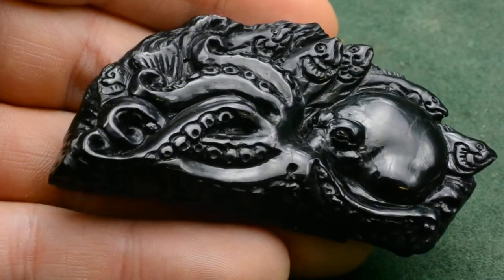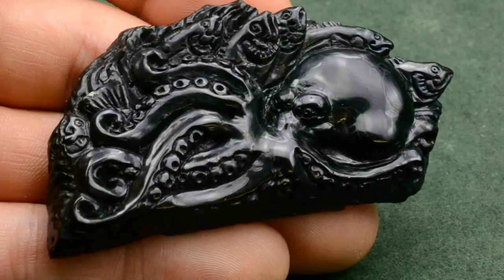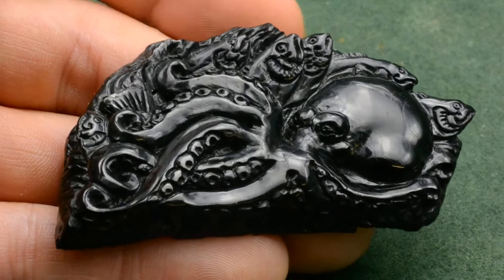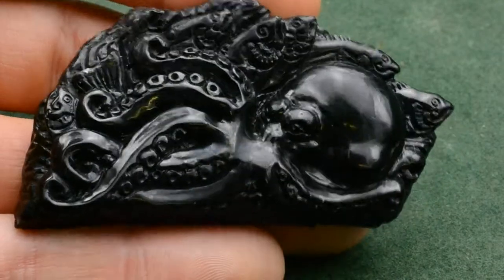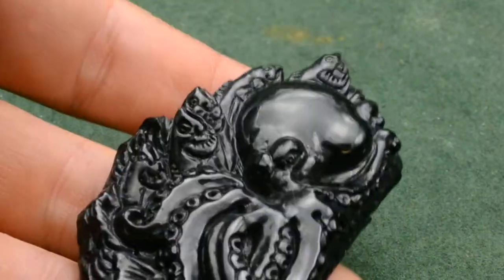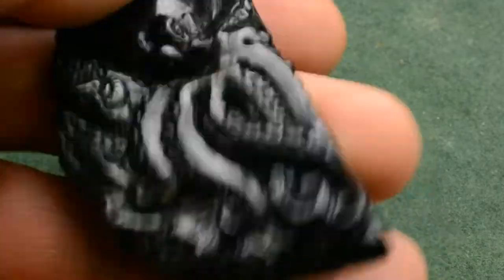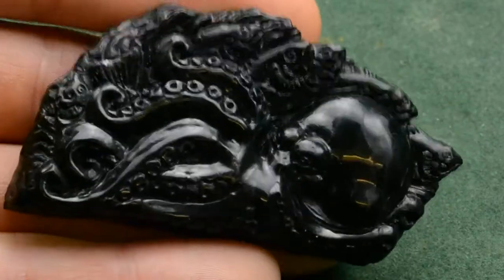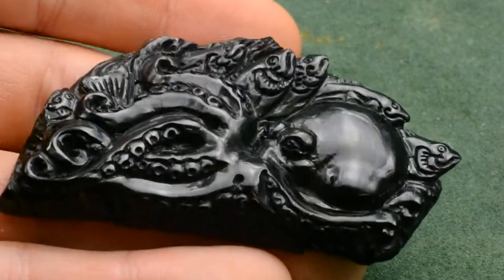Whitby Jet octopus carving